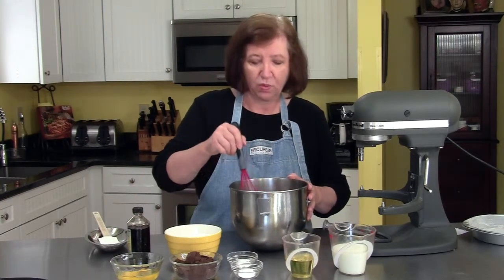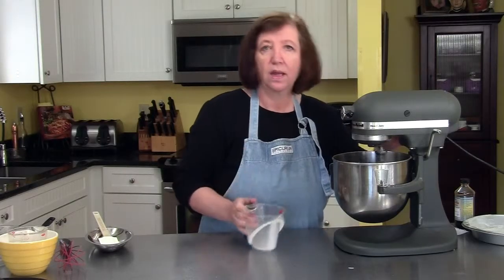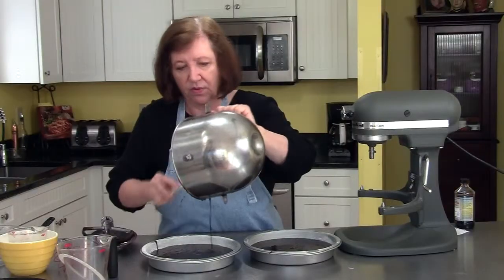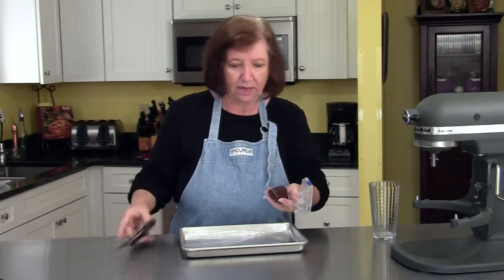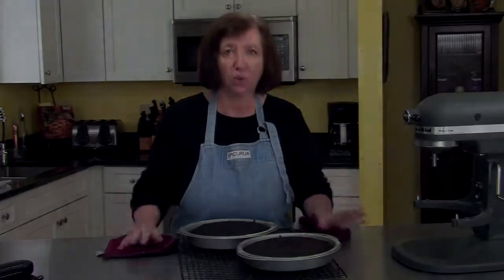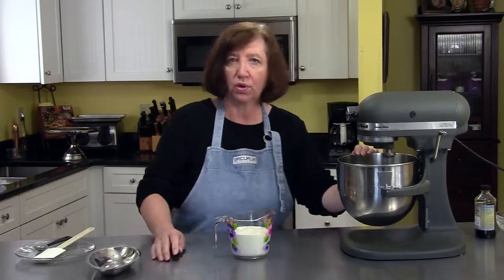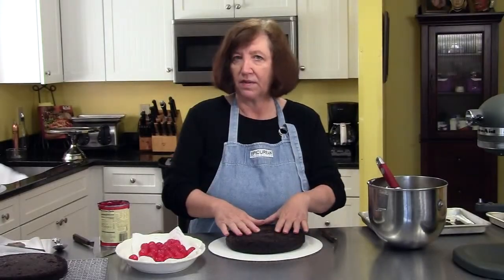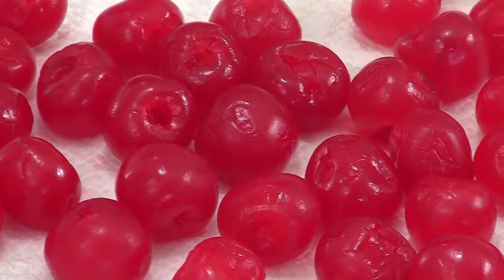Ooma's Cookie Jar - Black Forest Cake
Let's see, we have chocolate cake, cherries, cream, and doodahs. Right. Perfect for a German Black Forest Cake. Ooma shows you how.